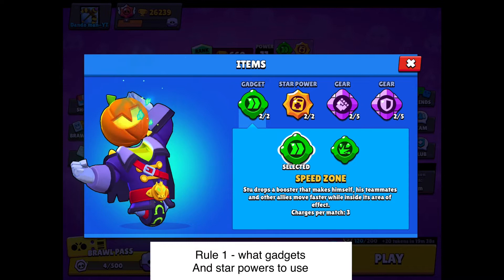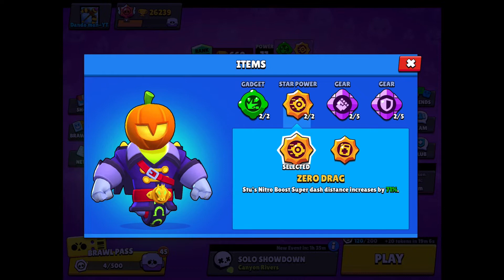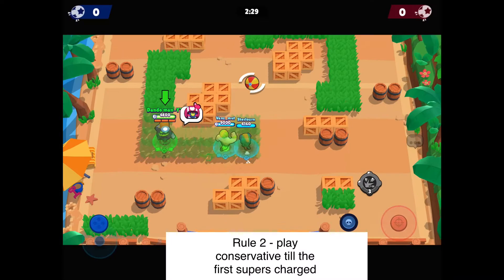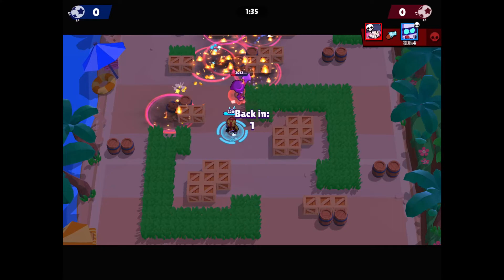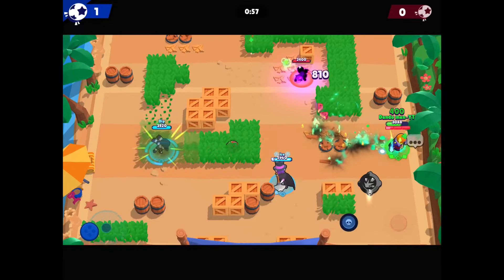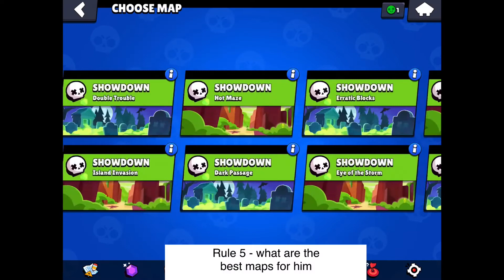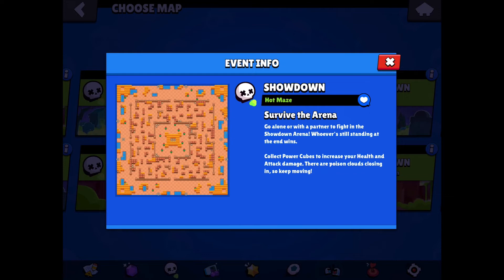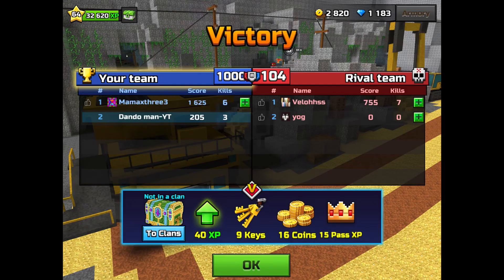Brawl stars how to play stu | tips from a pro